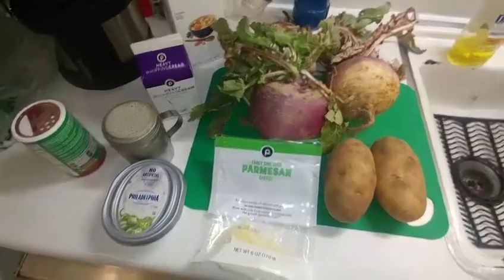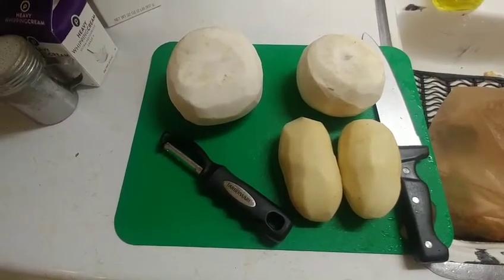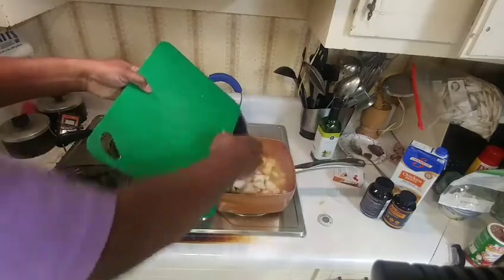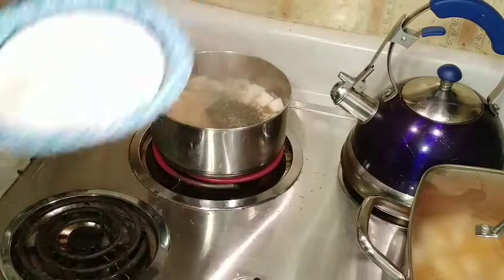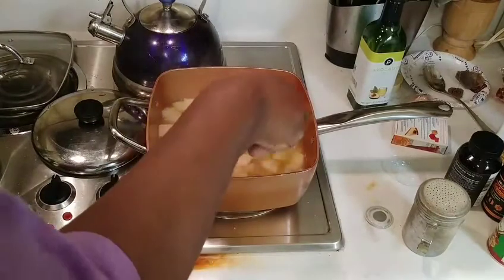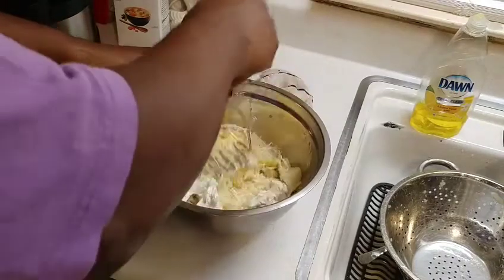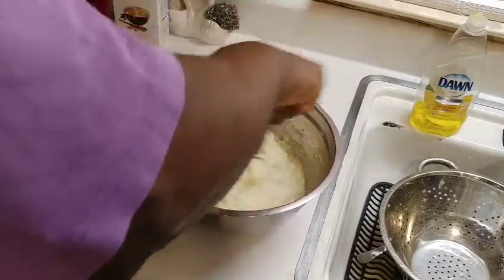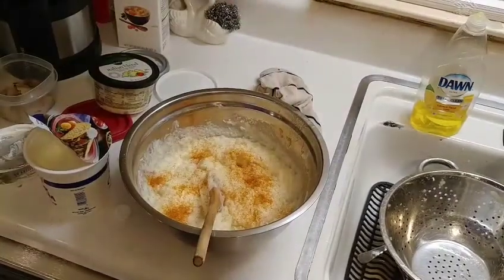Quick and easy delicious turnip recipe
Turnips can be pretty intimidating. They are really a very easy vegetable root to work with. Here are two quick and easy recipes that I want you to try at home. They are both delicious and they are also both healthy.